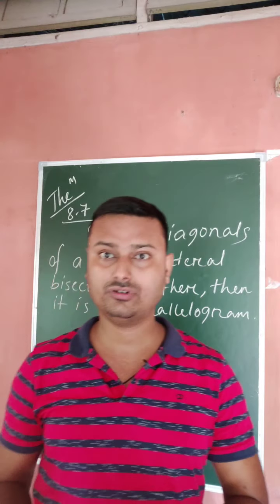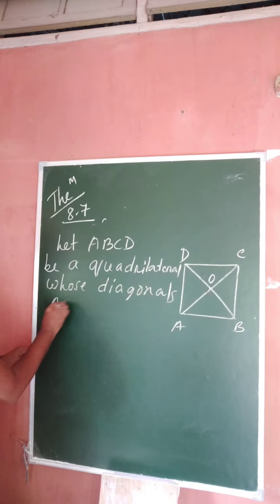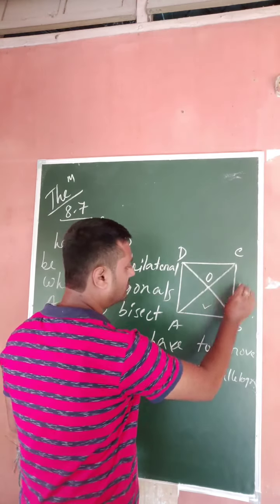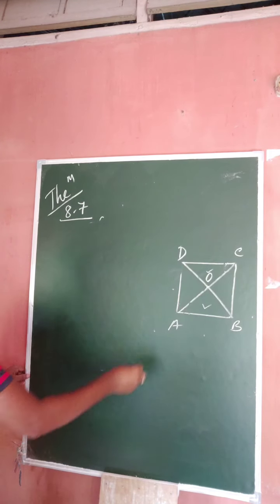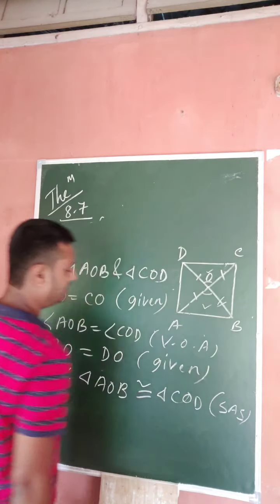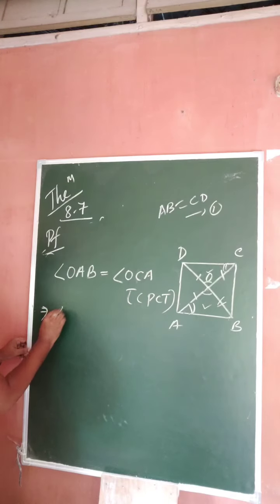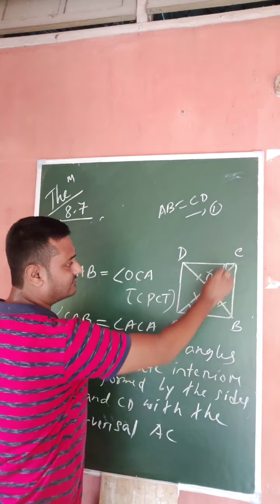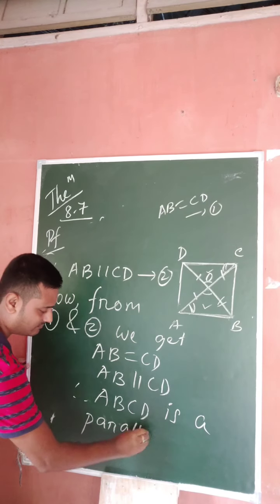NCERT class 9 Theorem 8.7